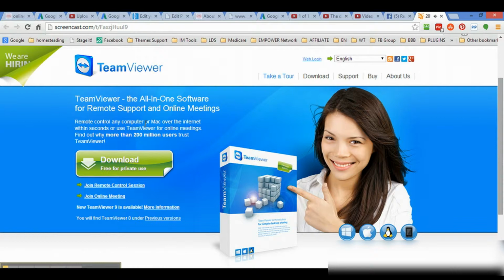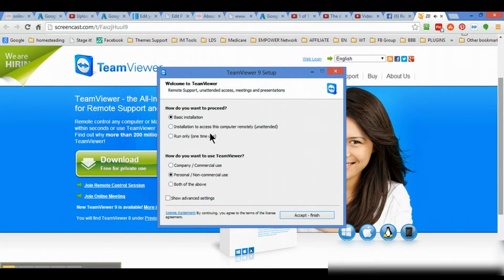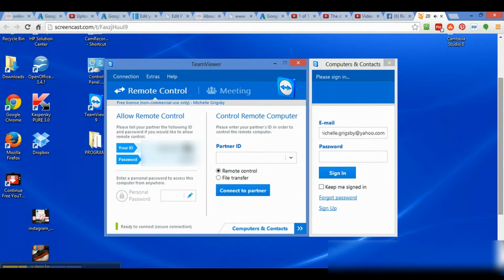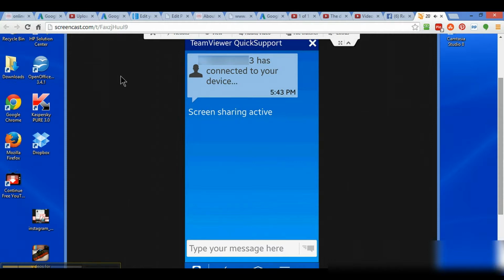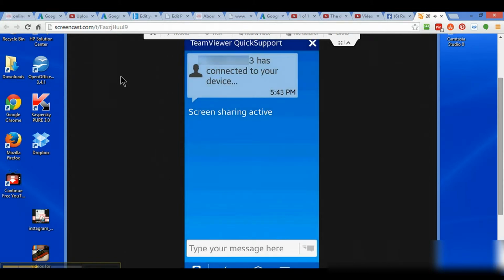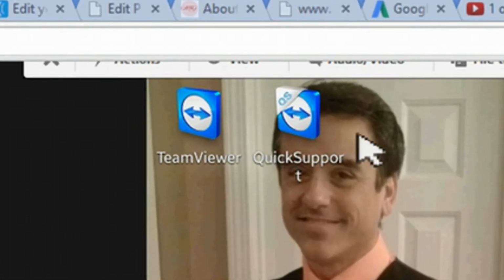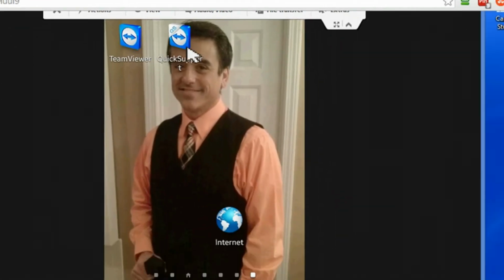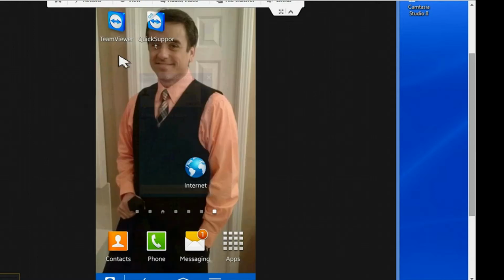Teamviewer Free Download - team viewer - How To View Your Phone From Your PC LIVE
In this video, I demonstrate the Teamviewer Free Download software that will enable you to have a remote desktop connection.

You are doing this by using teamviwer which is a free software download IF done correctly.  Please watch the video and make sure you install the correct app on your phone in order for teamveiwer to work correctly.

In my opinion, team veiwer is the best app out there for remote login capabilities.

I'm able to do a tutorial on how I use Instagram to build my online business by doing Live demonstrations... instead of showing screenshots!

Jump over to my BLOG to get access to my FREE Internet Marketing and Social Media marketing training courses.

Cheers!